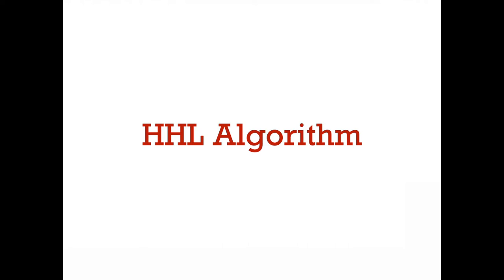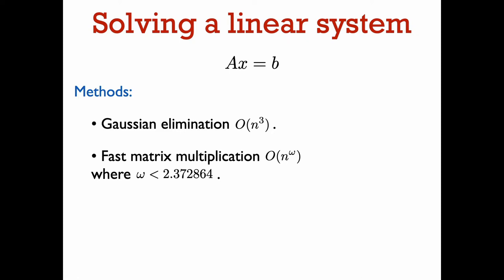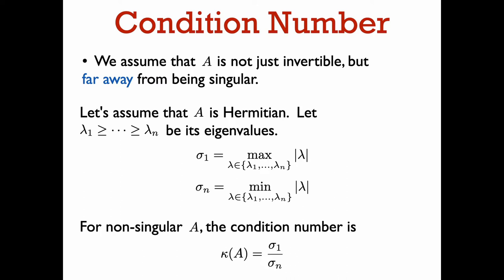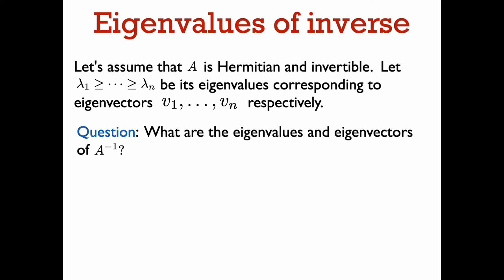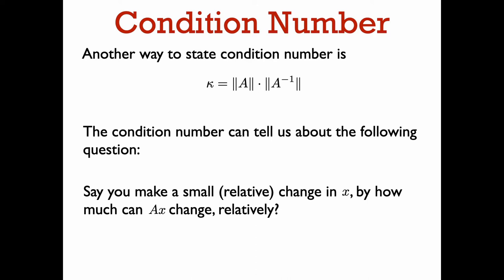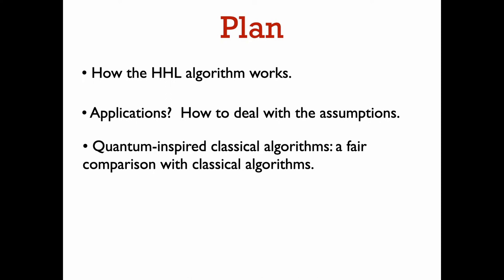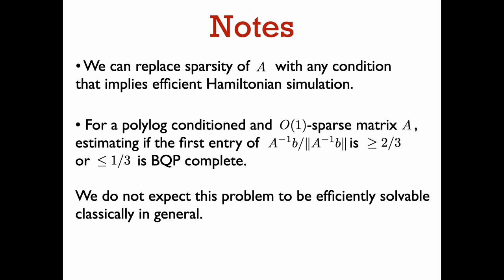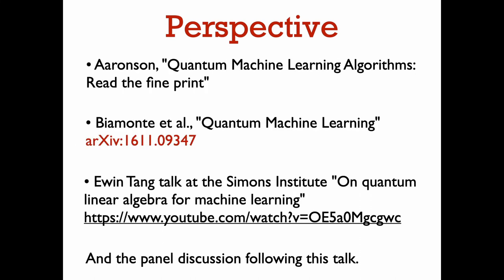Qalgo 10: The HHL algorithm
In this video we go over the quantum algorithm by Harrow, Hassidim, and Lloyd (HHL) for producing a quantum state that encodes the solution to a system of linear equations.  We discuss the key ingredients that go into the algorithm, including Hamiltonian simulation, phase estimation, and amplitude amplification, and give a high-level overview of how the algorithm works.

We then analyze the running time and discuss the conditions needed for the algorithm to be efficient.  These conditions have made it difficult to find killer applications of HHL and we discuss this as well.

Finally we briefly mention the area of quantum-inspired classical algorithms that resulted from looking at an apples to apples comparison of classical algorithms and HHL.